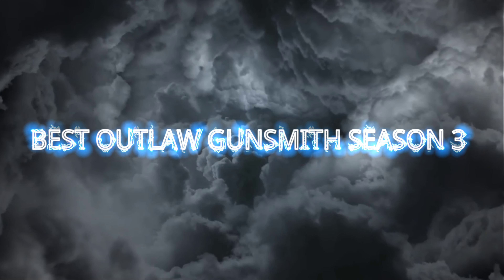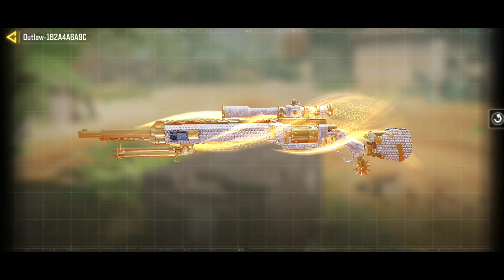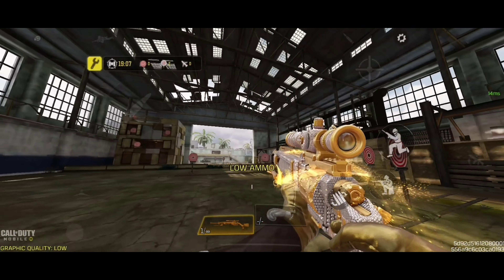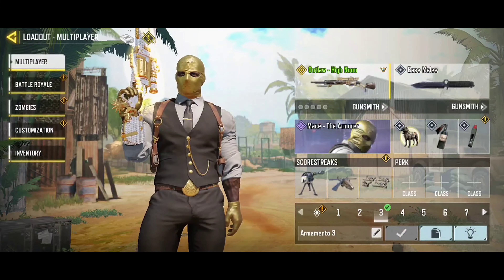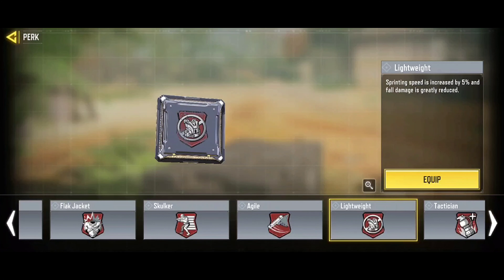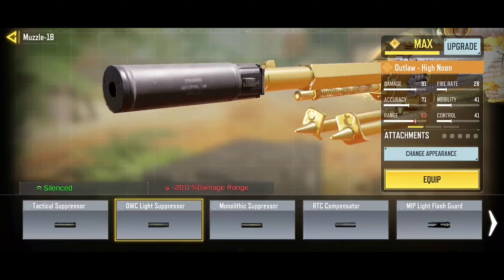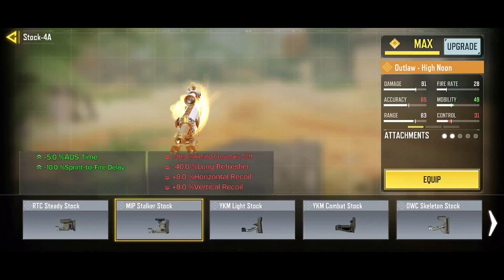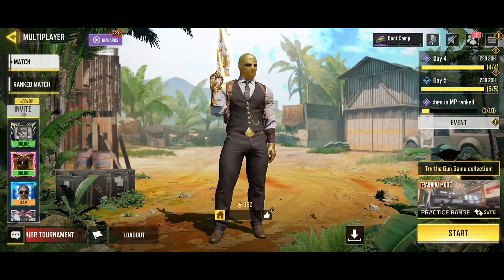Fast ADS + NO HITMARKER Outlaw Gunsmith Setup! BEST Outlaw Loadout? OUTLAW Attachments CODM SEASON 6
the best gunsmith outlaw

Device: S10 Lite
Device 2 : Red Magic 7
Editing : PowerDirector
Editing : Alight Motion
Editing : Cap Cut
Editing : VSCO
Editing : AVU
Thumbnail : Pics Art

Extras tags